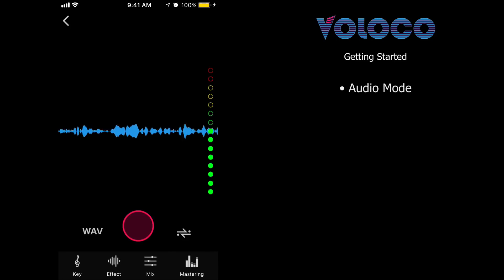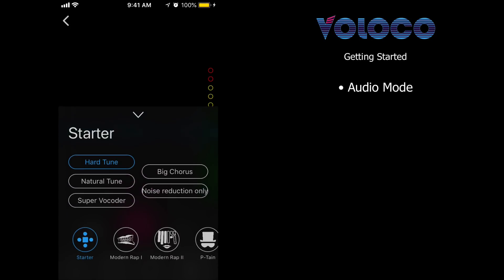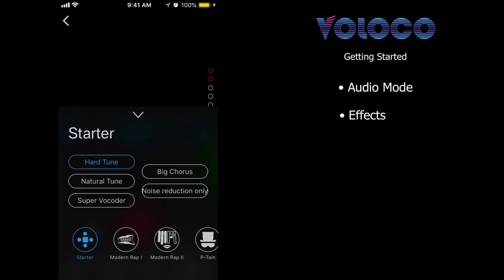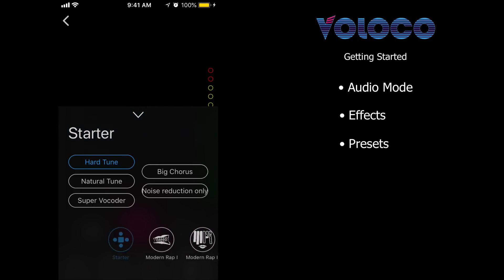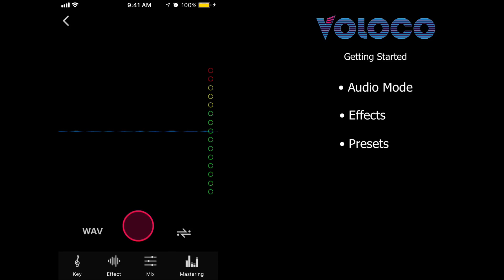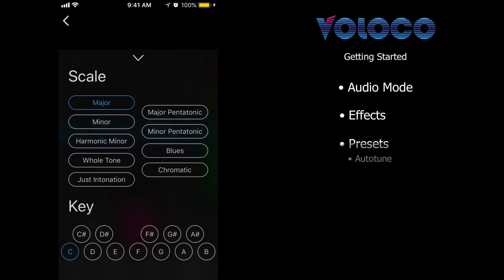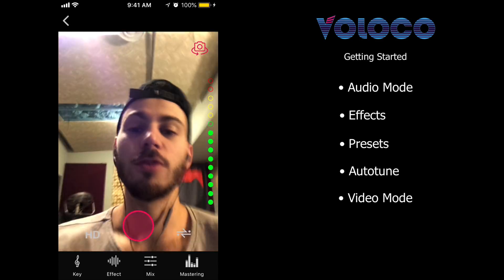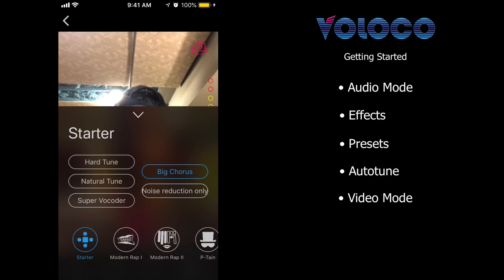Voloco Power User: Part 2 - Quickstart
In our second video in the Voloco Power User series, we walk through the basics of gettings started with Voloco, and how to make great sounds with your voice and the app quickly.

Jump on over to Slam Academy and take our Ableton Live class for free - just because we like you.